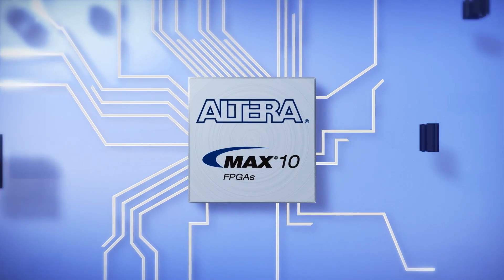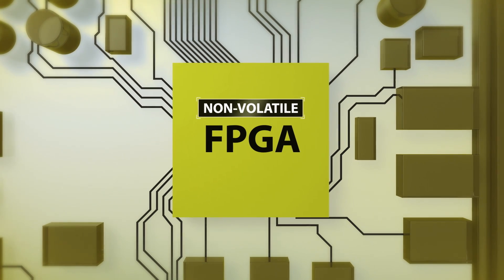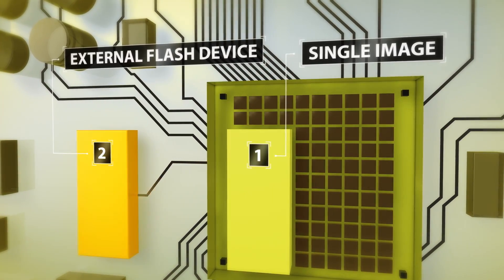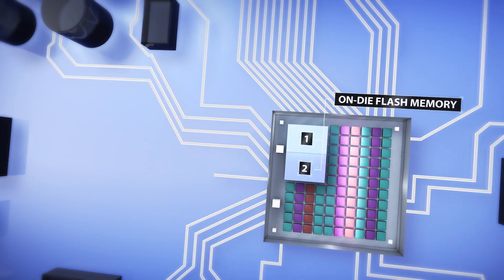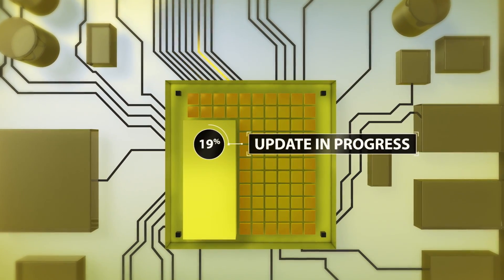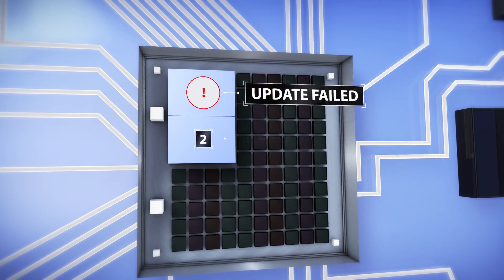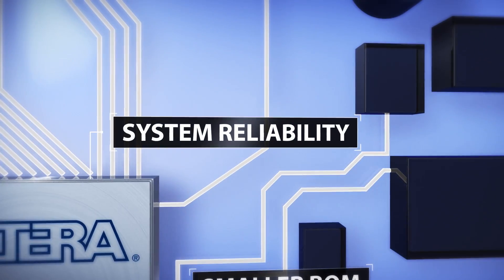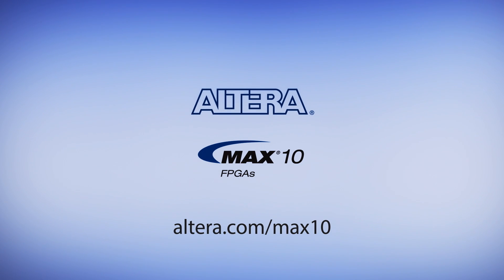Benefits of Dual Configuration Flash based FPGAs (Altera)